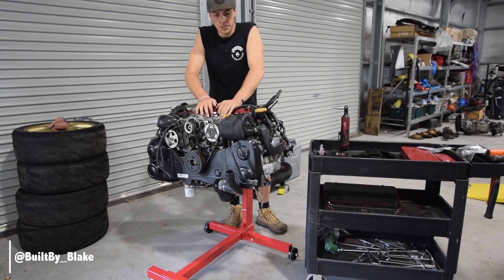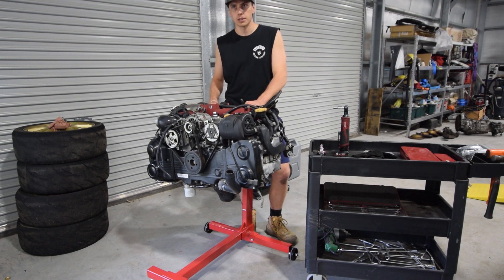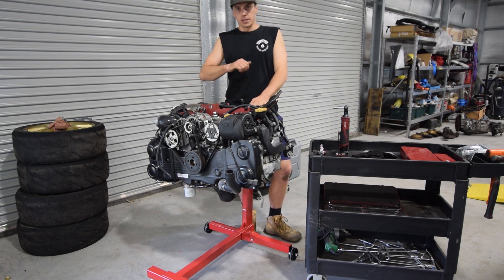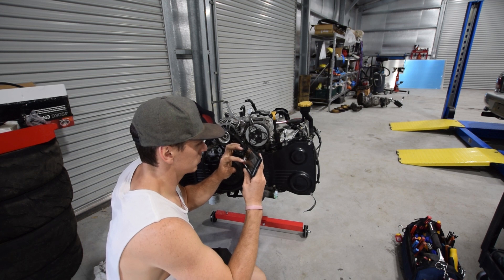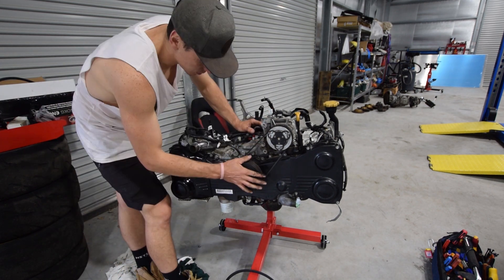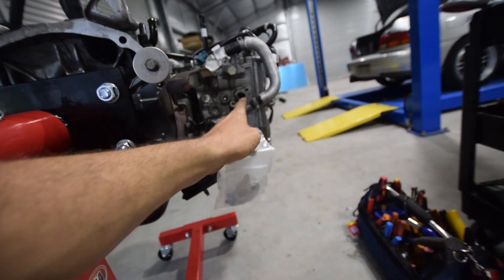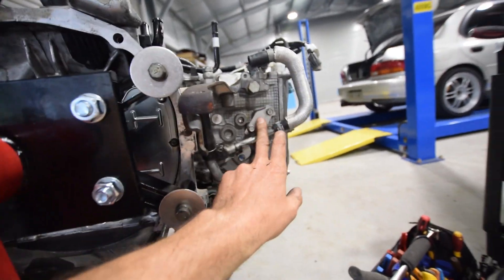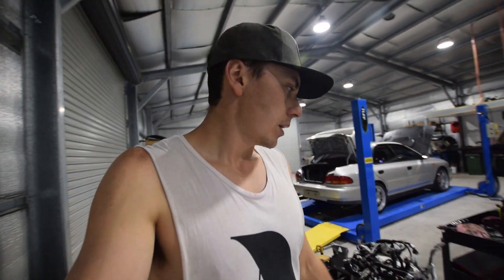Built EJ257 - Secondary Air Pump Delete & Motor Teardown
In this Ep, we delete the secondary air pump on the built EJ257, this is notoriously a fault code that gets thrown and there is no real way to replace/fix it without costing a small fortune...so 99% of people out there just delete it, although its MUCH easier to do now while the motor is out of the car.
I also begin stripping down the whole motor itself in preparation for the 272 Kelford cams that need to go in. Time to dive into a whoooole lot of learning.

Give it a like and leave a comment if you have any hot tips for things i did wrong or you like what you see, helps me out more then you think. xoxox